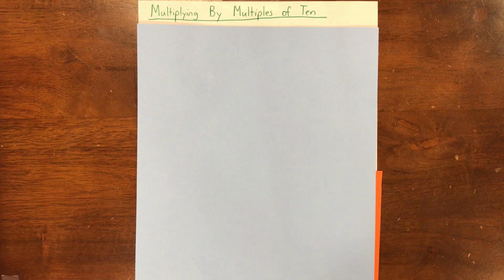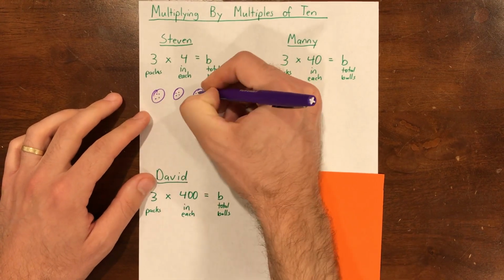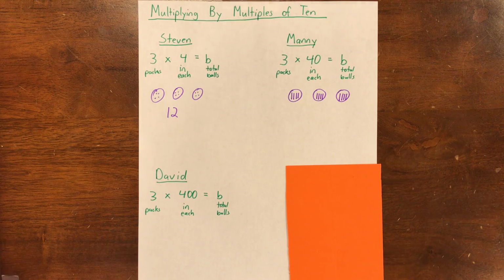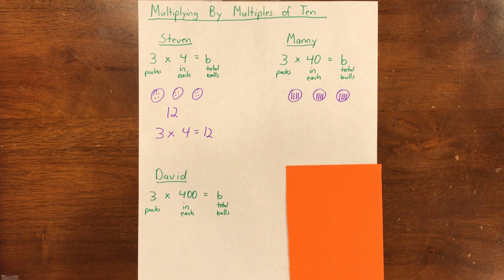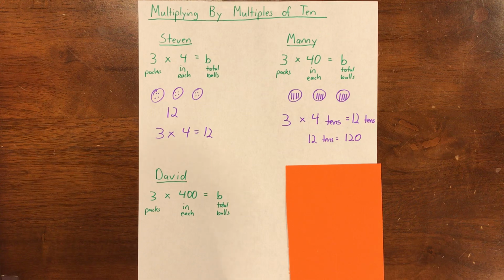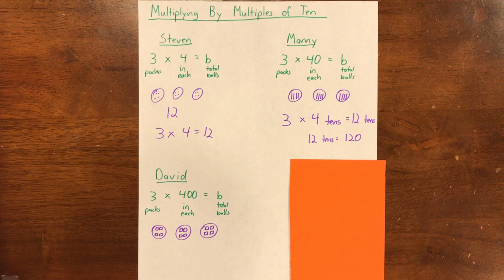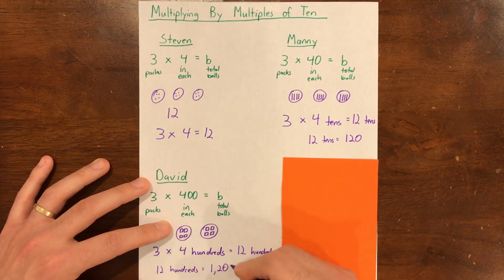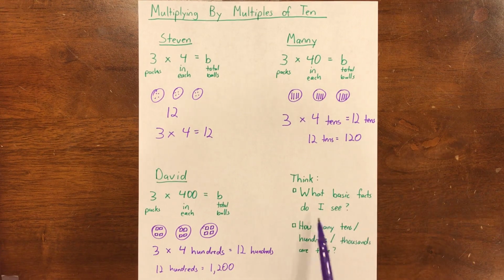4th Unit 4 Lesson 4 POD